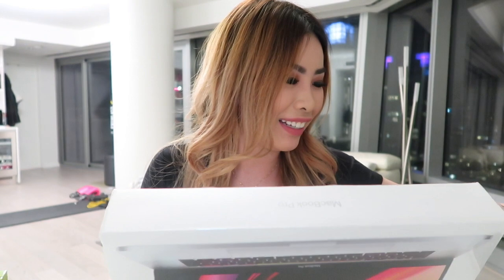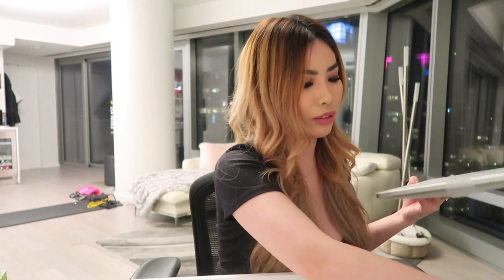Silver MacBook Pro 16" First Impressions & Unboxing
I made this video solely to help you guys decide on a colour (haha, first world problems I know). I ended up regretting getting the Silver and really wish I picked what made my heart sing.. AKA Space Grey! So if you ask me, a complete and total stranger which one you should pick... I'd say pick what makes your heart sing a little vs what your head says LOL.

I would LOVE to hear which colour you would pick and why in the comments below :)